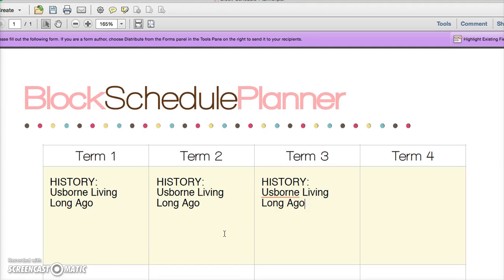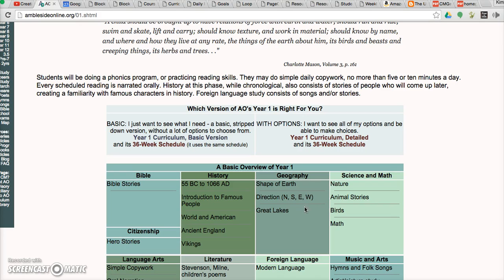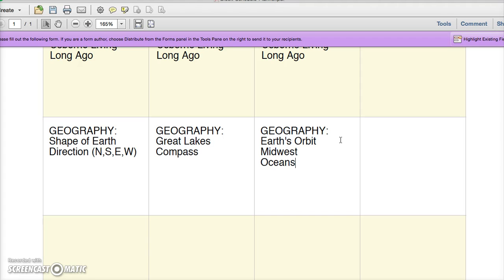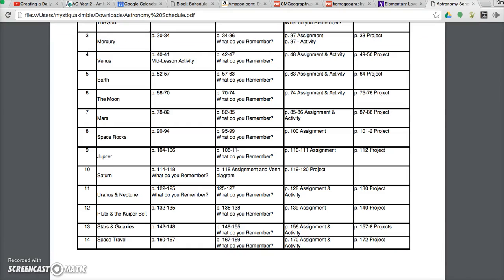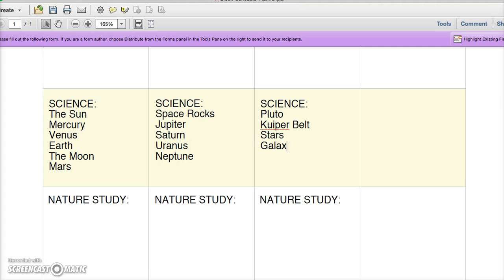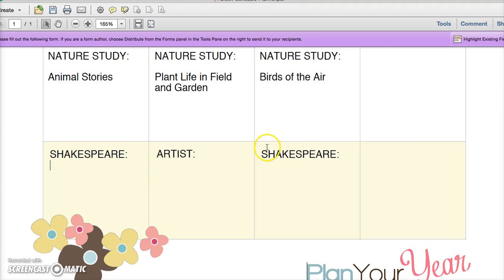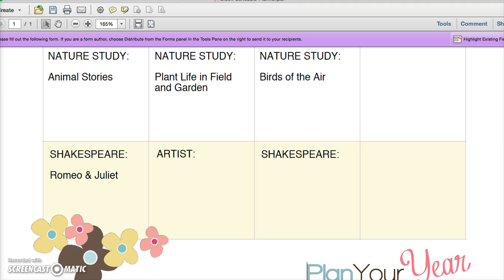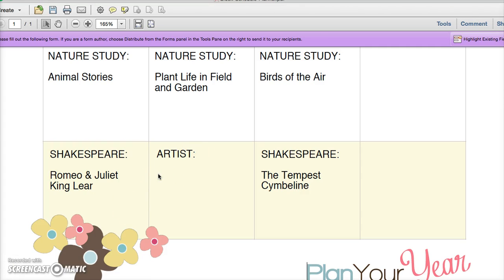My Block Schedule Planning Part 1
Here is a video I made showing you our plan for the rest of our school year. I have had this FREE resource in my files and forgot about them until I looked and found them. LOL
I cannot believe I forgot about them. I hope you enjoy this planning series. BE BLESSED!!!